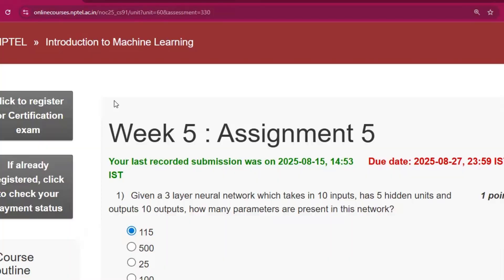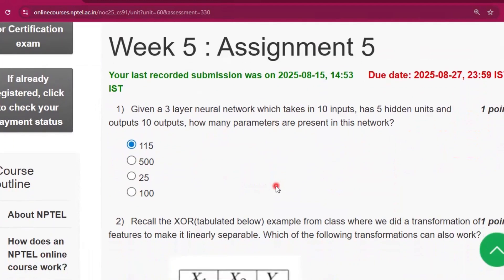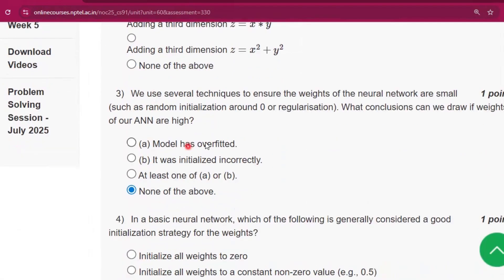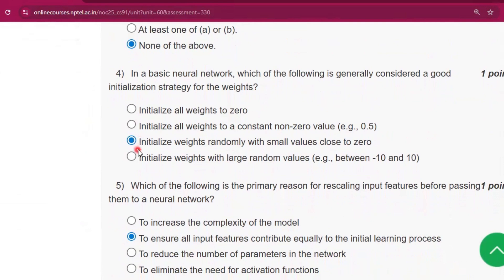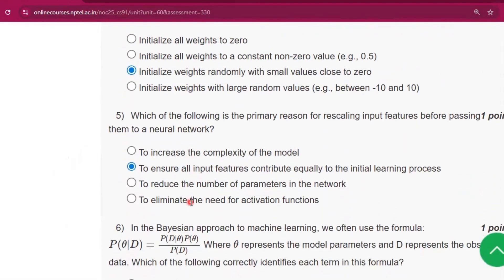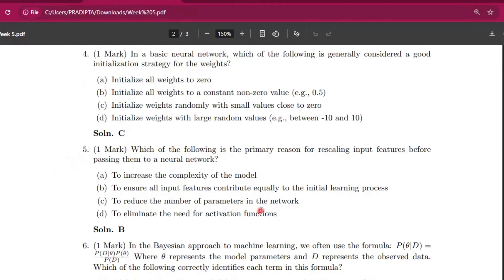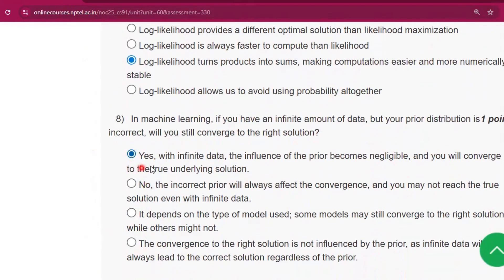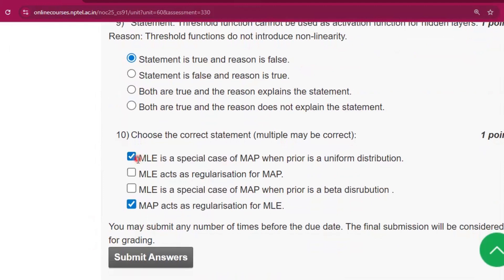Introduction to Machine Learning Week 5 Assignment 5 answer solution July 2025 NPTEL Swayam